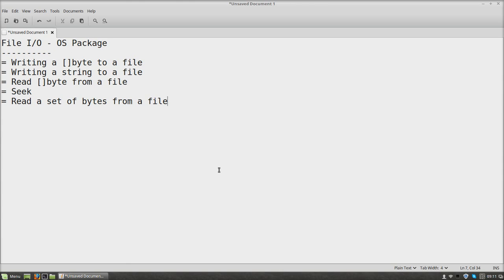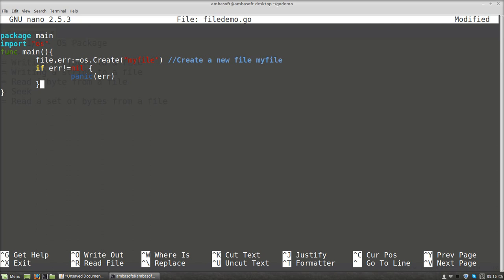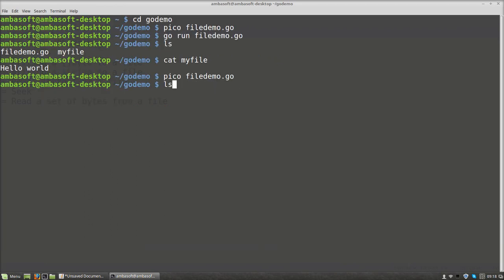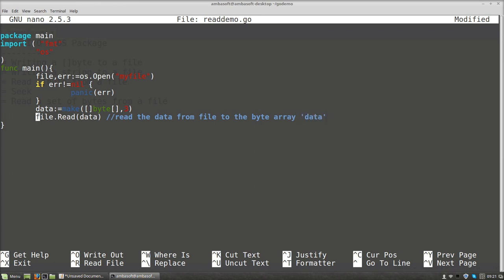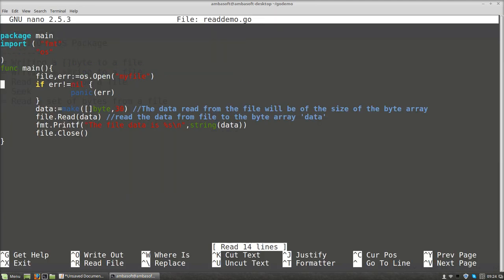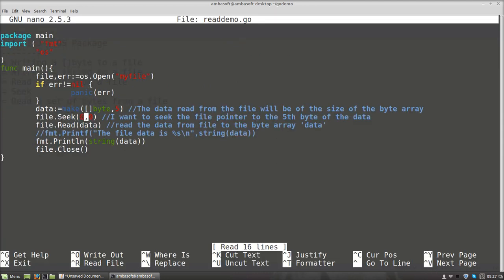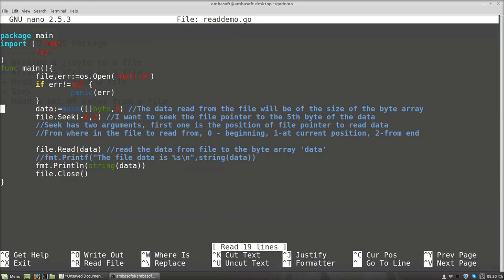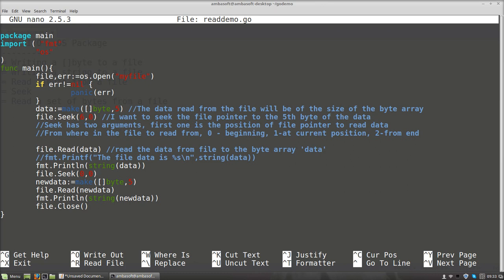Go (golang) Tutorials - File I/O using OS Package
File I/O - OS Package
= Writing a []byte to a file
= Writing a string to a file
= Read []byte from a file
= Seek
= Read a set of bytes from a file

filedemo.go
package main
import "os"
func main(){
        file,err:=os.Create("myfile") //Create a new file myfile
        if err!=nil {
                panic(err)
        data:=[]byte("Hello world\n")
        file.Write(data) //Data as a byte array
        file.WriteString("This is a String\n") //Write data as a string
        file.Close()

readdemo.go
package main
import ( "fmt"
        "os"
func main(){
        file,err:=os.Open("myfile")
        if err!=nil {
                panic(err)
        data:=make([]byte,5) //The data read from the file will be of the size of the byte array
        file.Seek(6,0) //I want to seek the file pointer to the 5th byte of the data
        //Seek has two arguments, first one is the position of file pointer to read data
        //From where in the file to read from, 0 - beginning, 1-at current position, 2-from end

        file.Read(data) //read the data from file to the byte array 'data'
        //fmt.Printf("The file data is %s\n",string(data))
        fmt.Println(string(data))
        file.Seek(0,0)
        newdata:=make([]byte,5)
        file.Read(newdata)
        fmt.Println(string(newdata))
        file.Close()